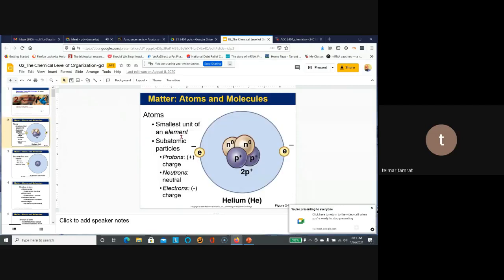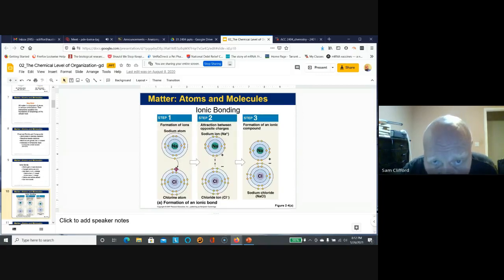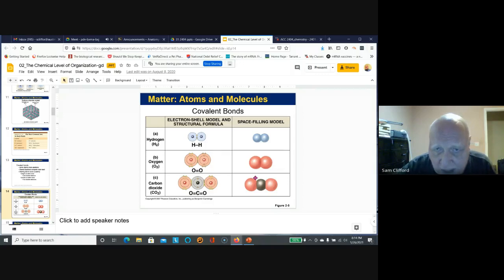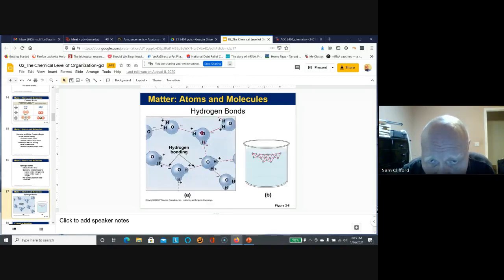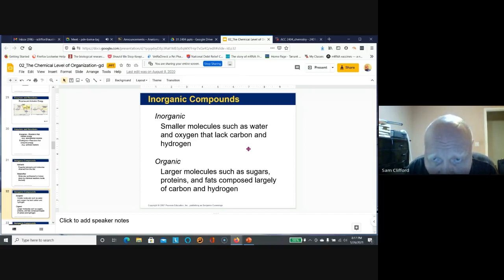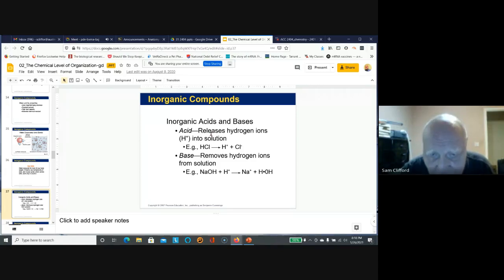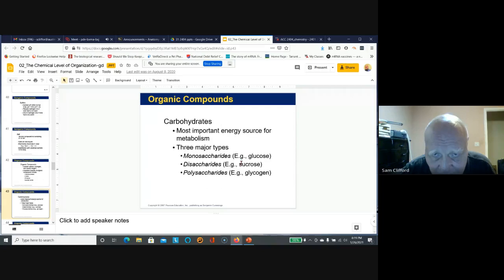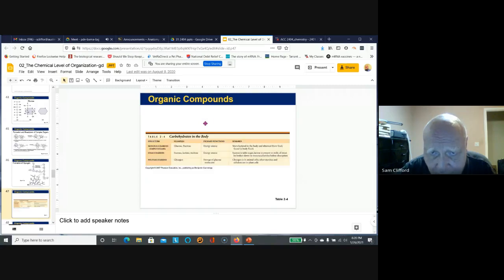pdv bxma bxj 2021 01 26 at 18 11 GMT 8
Lecture 1/26/2021 Webassign Questions